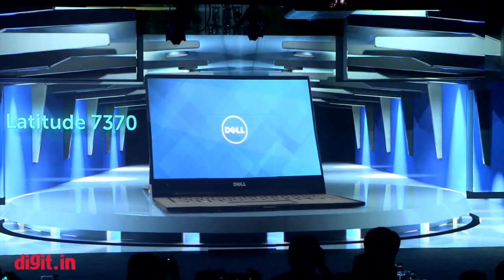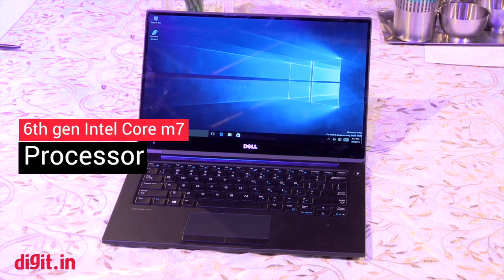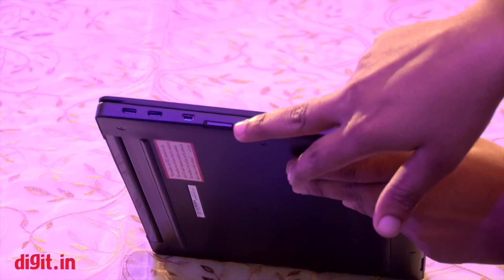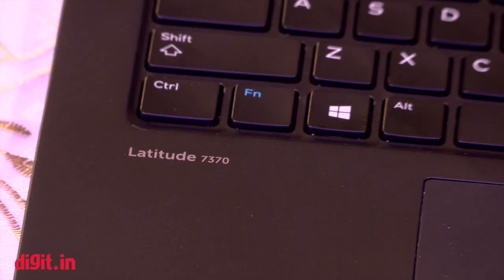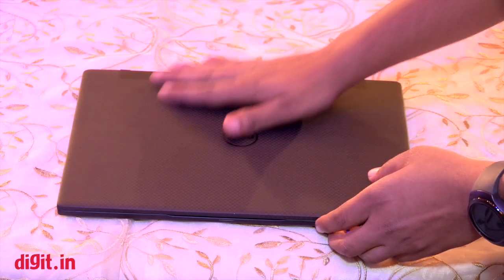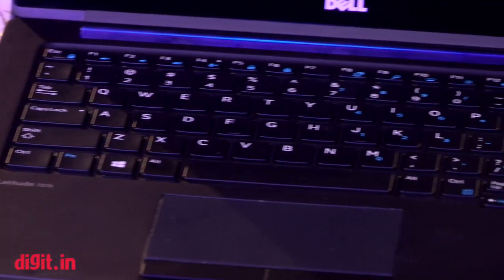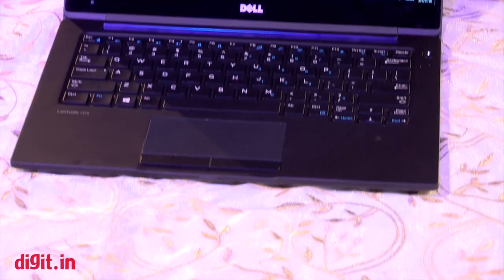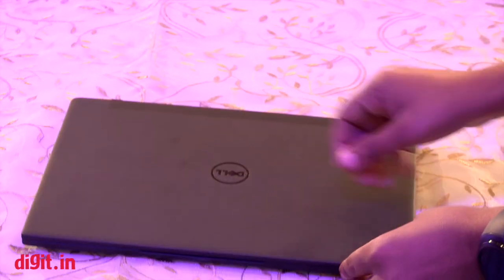Dell Latitude 7370 Laptop Hands On | Digit.in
Dell Latitude 7370 Laptop Hands On Video: The Dell Latitude 7370 is dell’s re-iteration of its Dell XPS 13 in a matte overall for enterprise use. It features Dell’s signature infinity display offering QHD resolution on the 13.3-inch touch-screen panel. The laptop will be available with Intel’s 6th gen Core M processors. In terms of security, the laptop supports TPM 2.0 and DDP (Dell Data Protection)